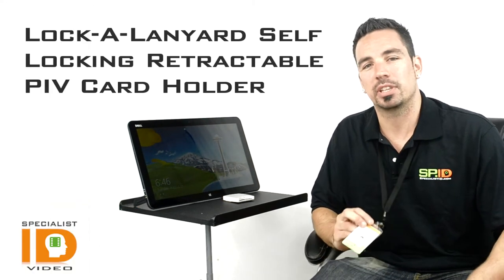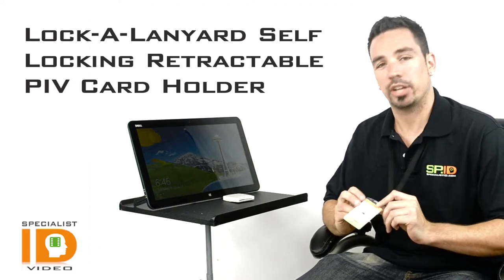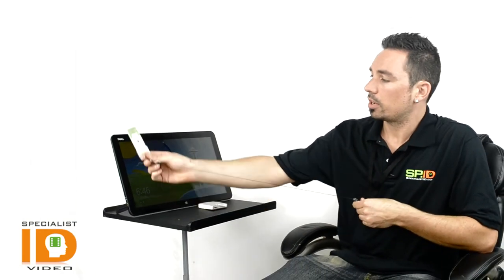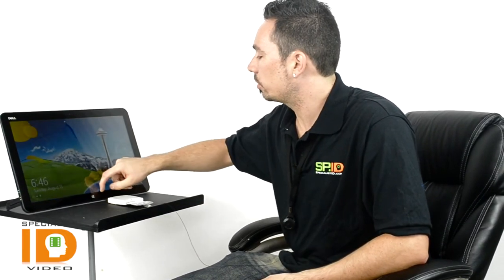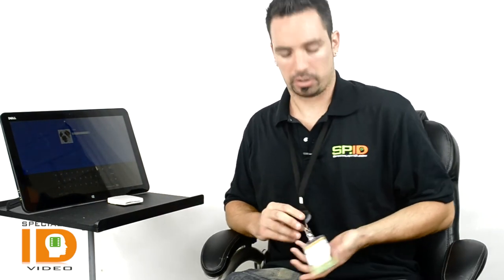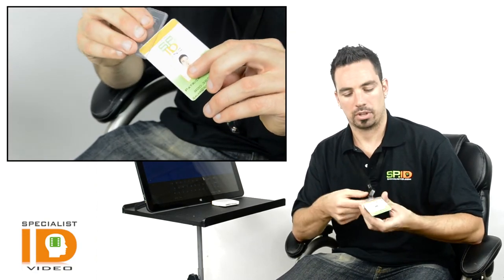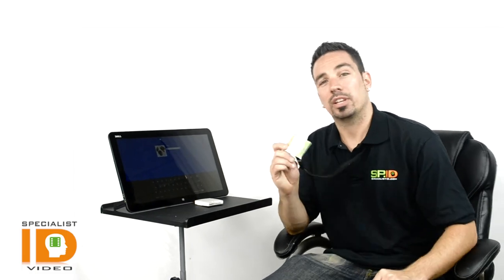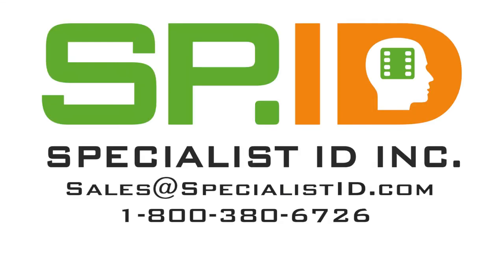Lock-A-Lanyard Self Locking Retractable PIV Card Holder by Specialist ID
Lock-A-Lanyard Self Locking Retractable PIV Card Holder by Specialist ID. Ideal for PIV and CAC cards, especially when you need to leave them in the reader while accessing a computer.